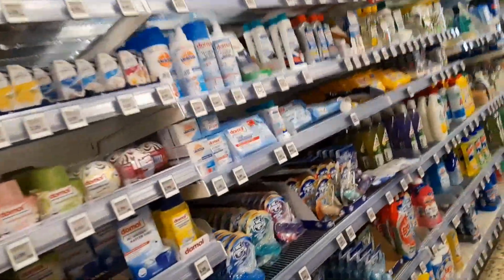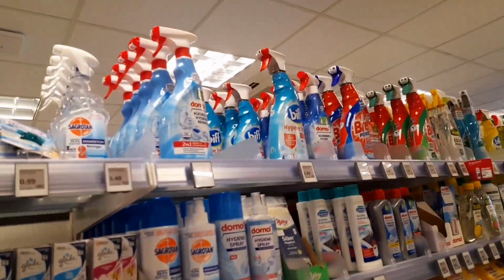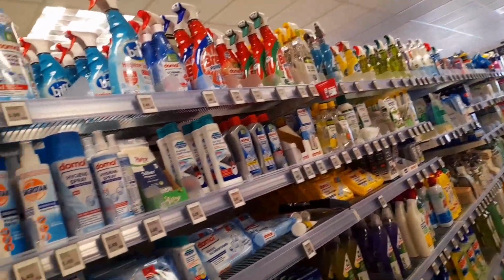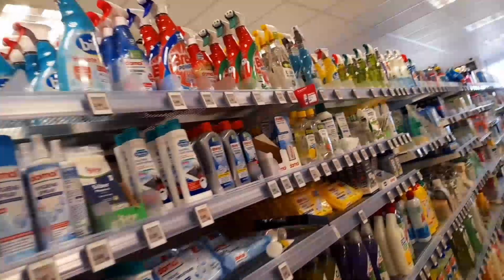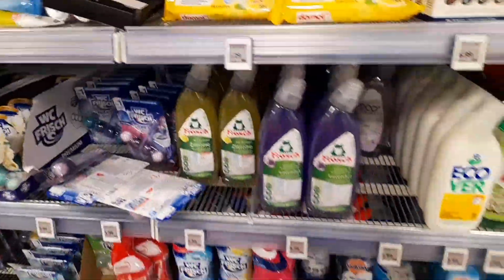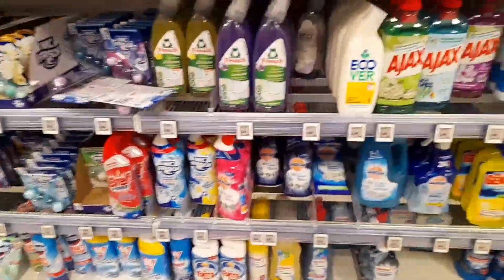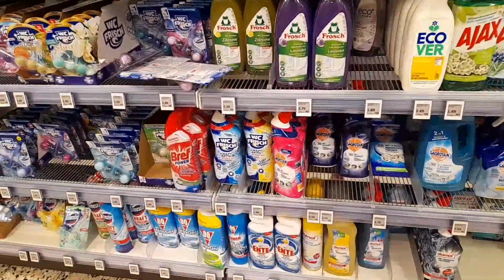Shopping in Germany // library errands.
Hey lovies 😍, here is another video. I went to the library, unfortunately, I lost the video 😭. I also did Drogerie Shopping in Rossmann. Enjoy♥️